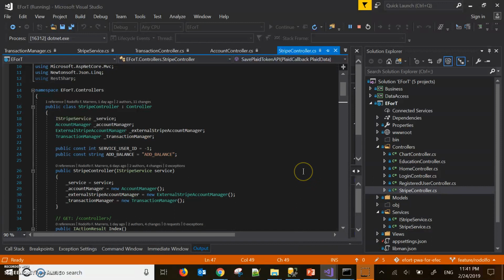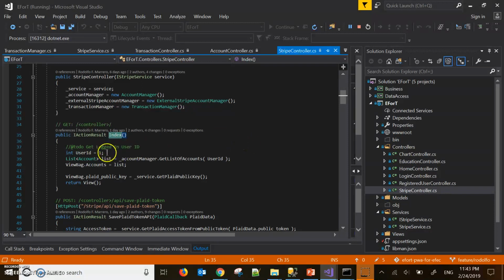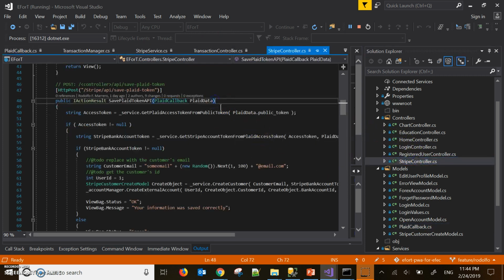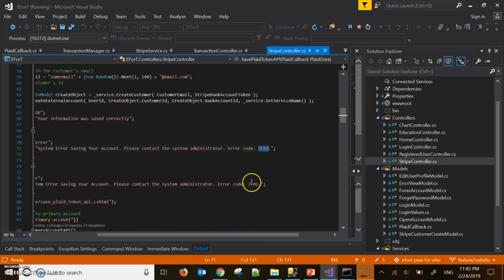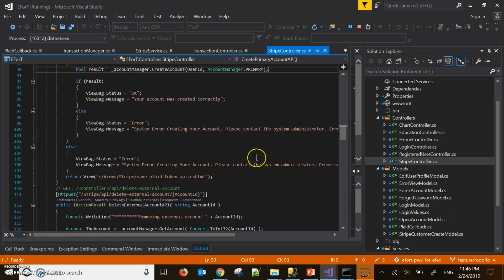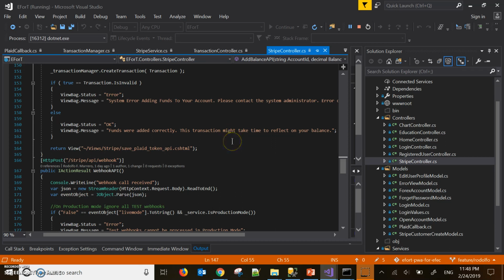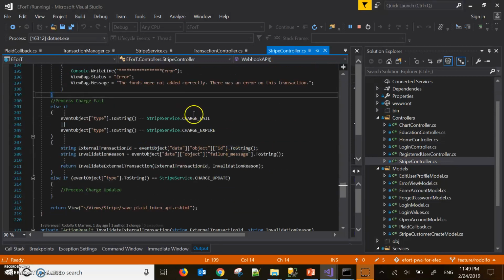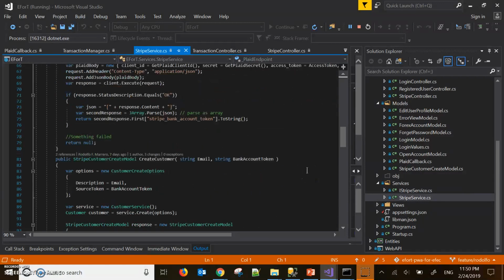EFEC - The Stripe Service and Stripe Controller. A look into their implementation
This video covers how the Stripe Service and Stripe Controller were implemented in the EFEC project. This video is mostly for developers that want to understand these pieces from the creator.